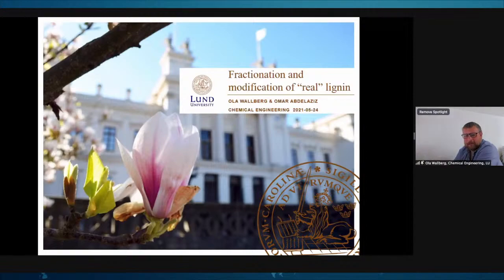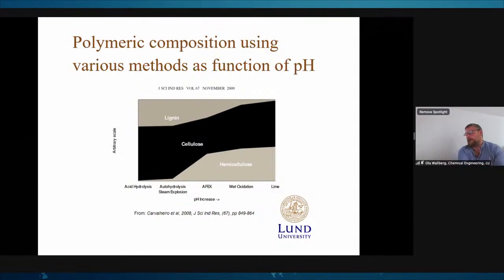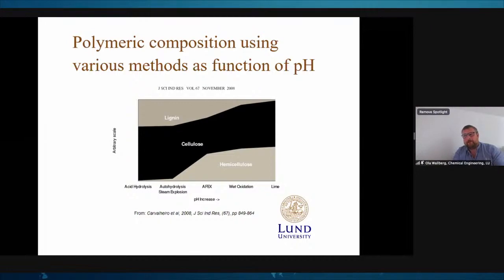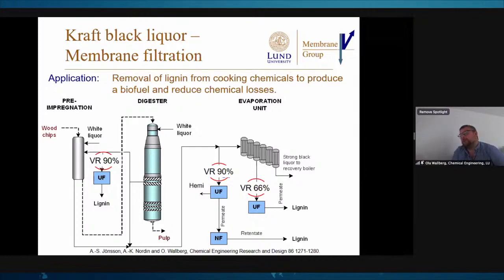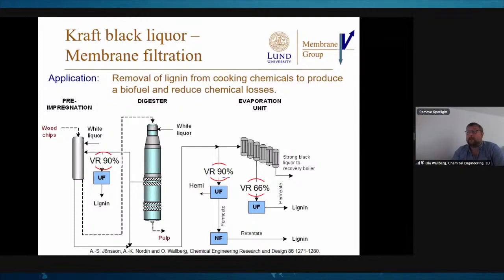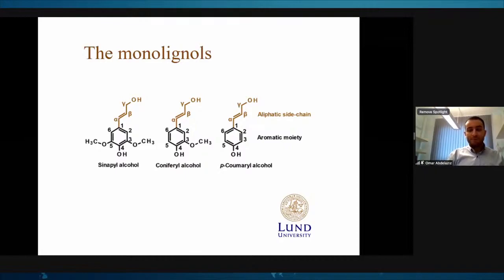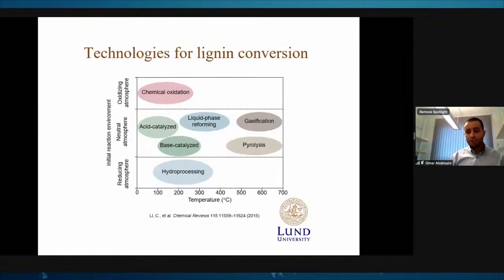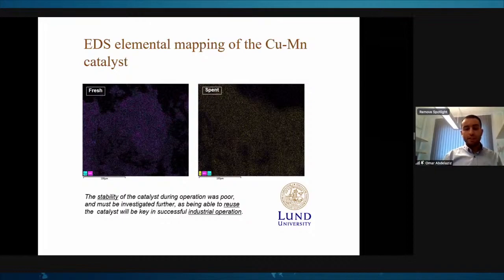WWSC Lignin webinars: Ola Wallberg and Omar Abdelaziz, Lund University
Welcome to a webinar in the WWSC and Treesearch lignin webinar series!

The speakers are  Ola Wallberg and Omar Abdelaziz, Lund University and the title of their talk is  'Fractionation and modification of "real" lignin'.
Read more about the WWSC webinars and the Lignin Online Series